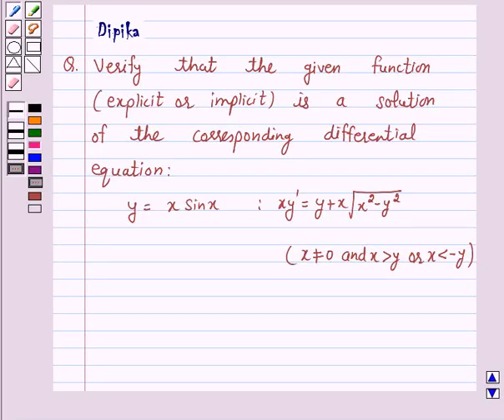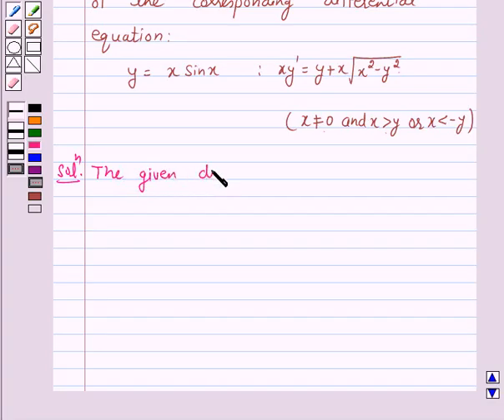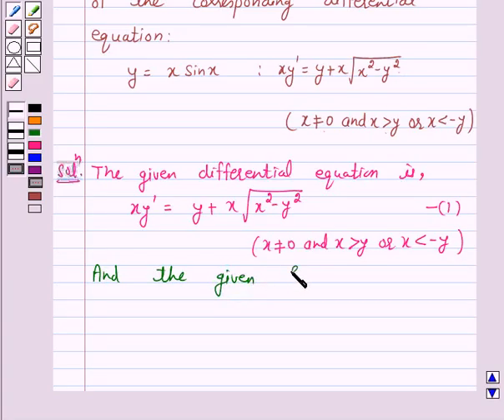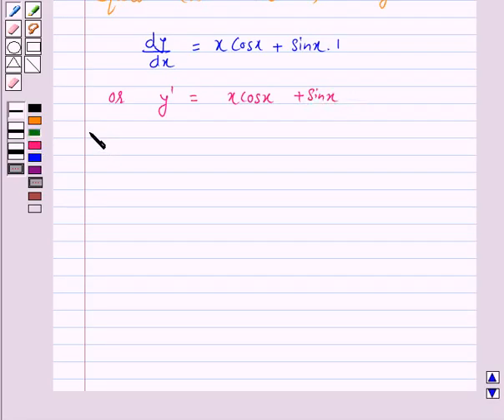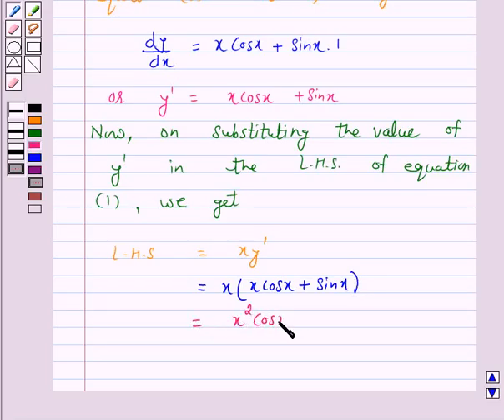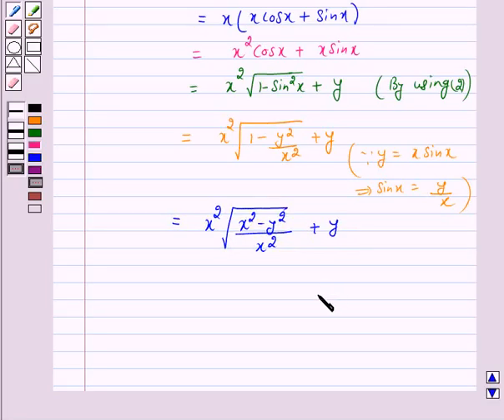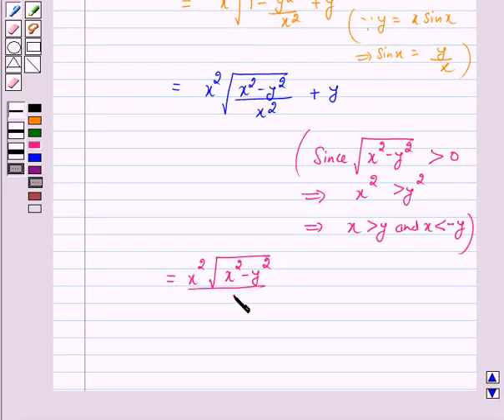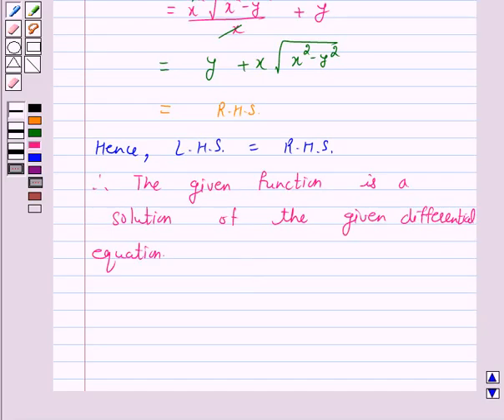Maths XII NCERT 2007 9 9 2 6